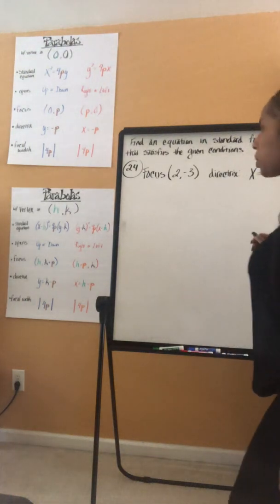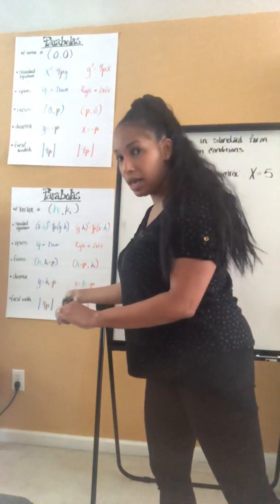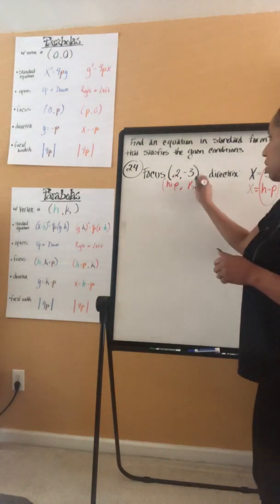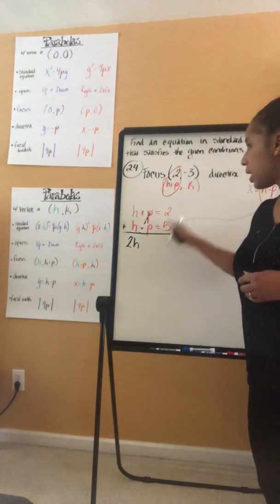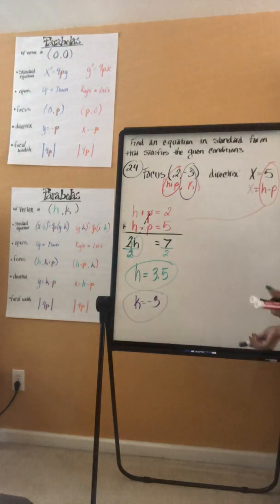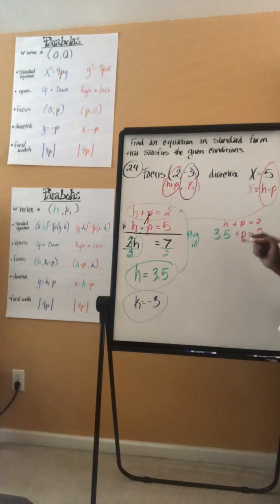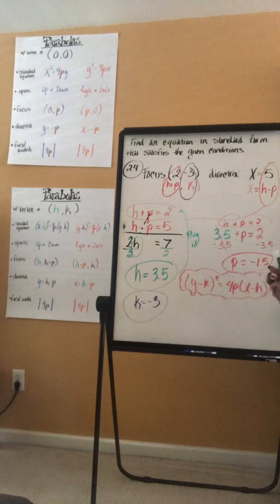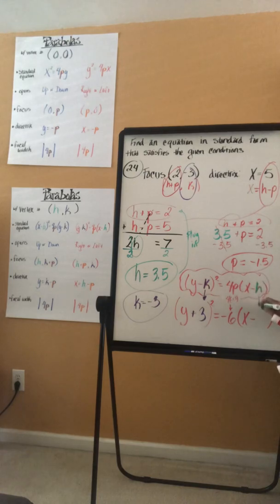Pg. 641 #24 explained